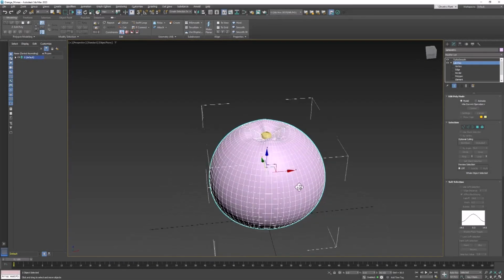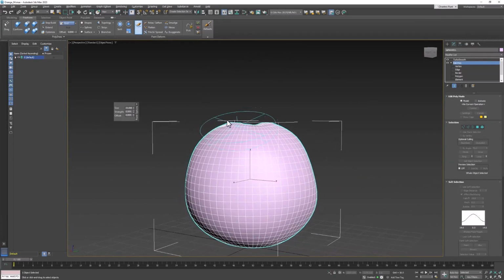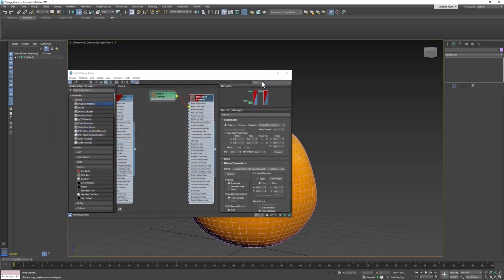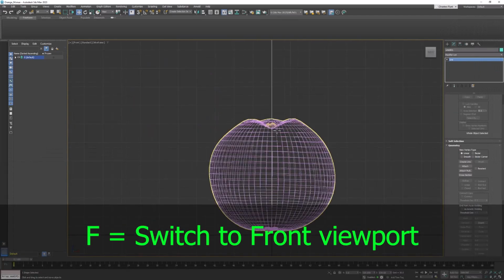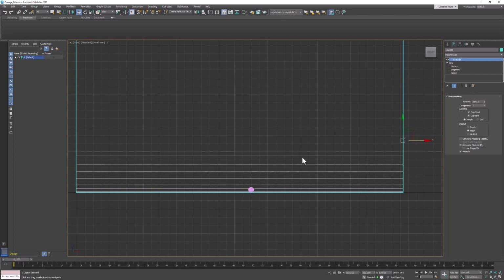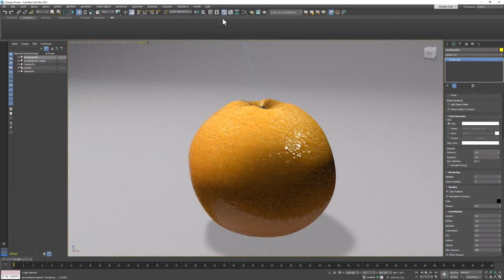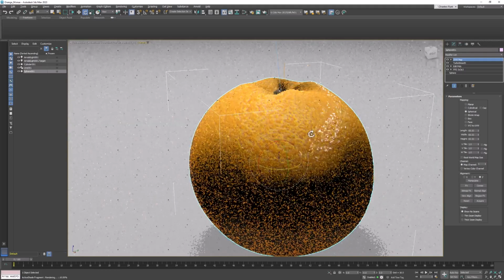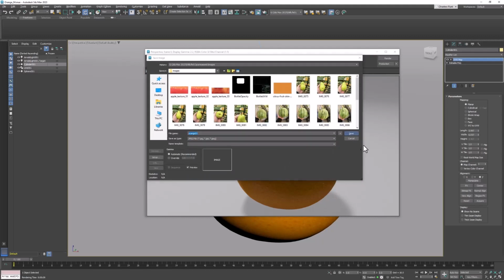3Ds Max: Create an Orange 03/03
Add textures and lighting to the scene